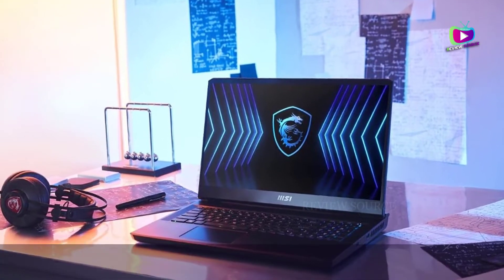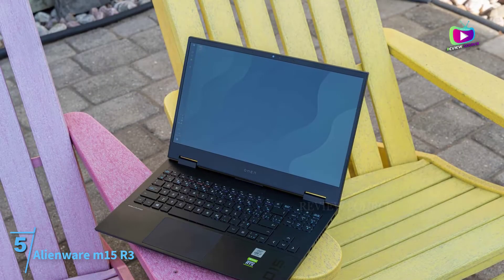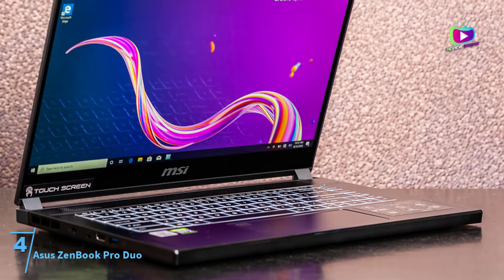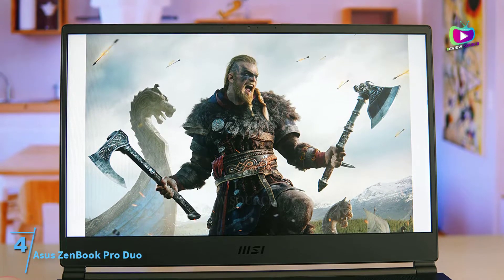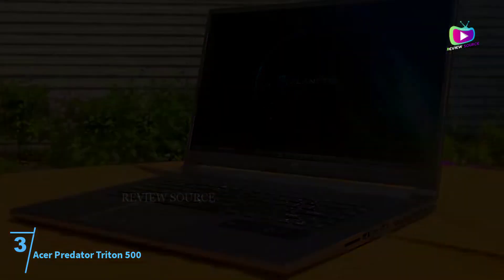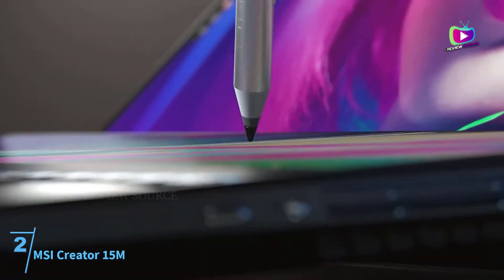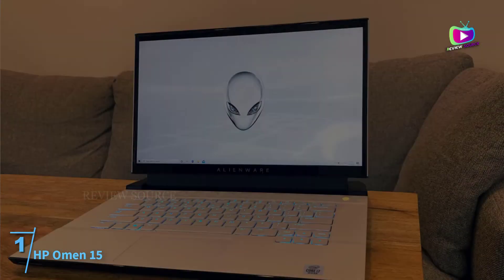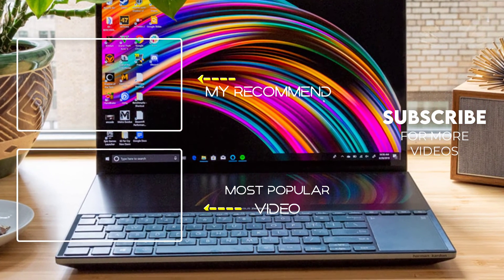Best 32GB RAM laptops in 2025 - ✅ Perfect for gaming, Video Editing, and Multitasking!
The Best 32GB RAM Laptops in 2025 Best budget 32GB RAM Laptops 2025, and Best Cheap 32GB RAM Laptops 2025 are reviewed in detail in this video.
I have also covered the Best Cheap 32GB RAM Laptops. So it's a must-watch video for you if you are planning to buy a new Best 32GB RAM Laptops of any budget

✅ Additional details and Links to 32GB gaming Laptops Here:

✦ 1. HP Omen 15
✦ 2. MSI Creator 15M
✦ 3. Acer Predator Triton 500
✦ 4. Asus ZenBook Pro Duo
✦ 5. Alienware m15 R3

The best 32GB laptops for gamers and professionals alike at different price points. We’ll break down which laptop would best for you, and what you can expect to get in return for your money. We’ll help you decide if one of the 32gblaptops on our list seems like a great purchase.

Concepts: top5 reviews tech buying guide, tech, top 5, trending, legit pick, gadgets, The Tech Chap, reviews, 5 best, top 5 picks, tech comparison, BestProducts, unboxing, product reviews, Top Tech Now, best reviews, on amazon, valid consumer, top 5 techs, 2025, techs you can't live without, review source